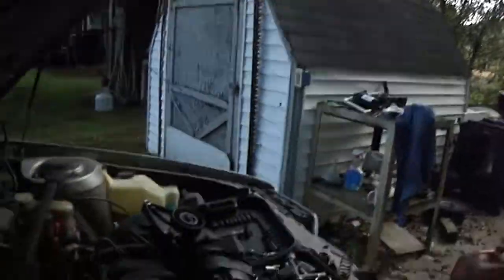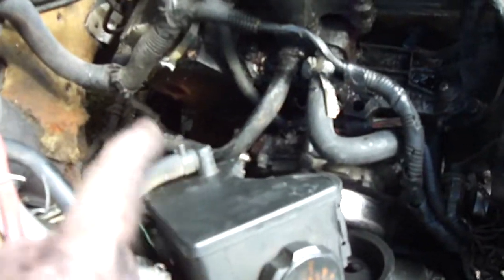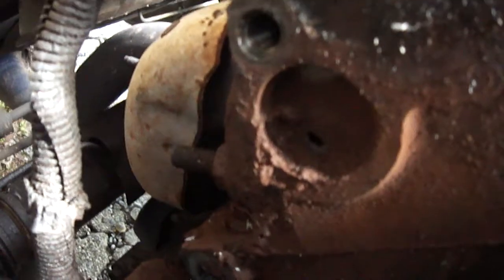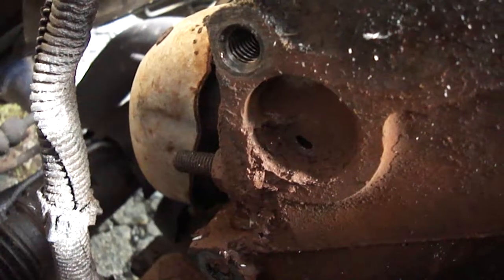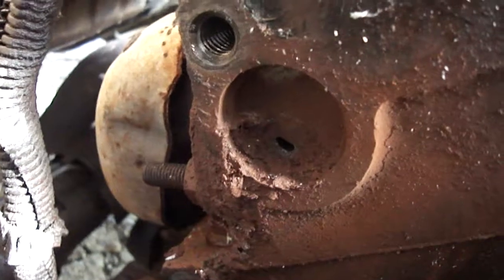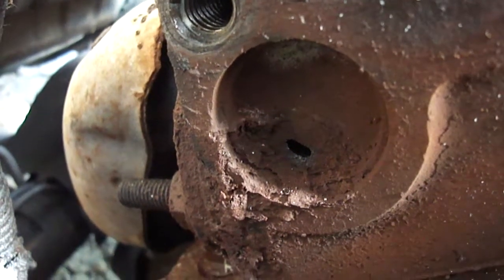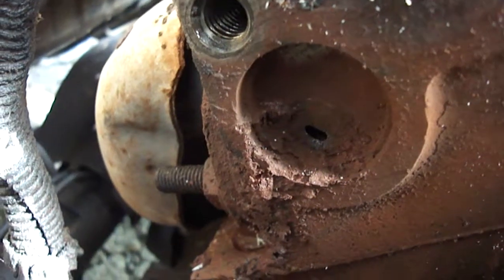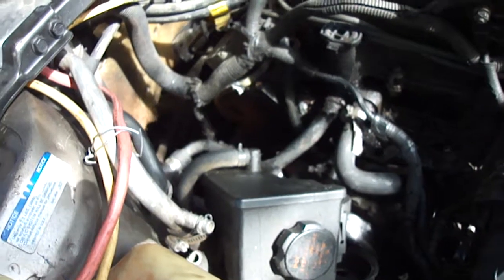95 buick lesabre hidden freeze plug leaking